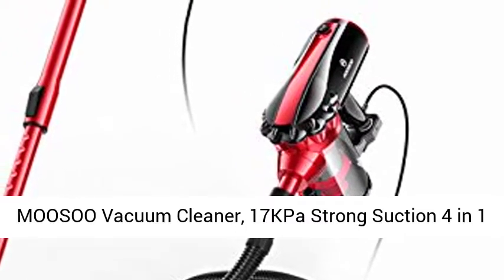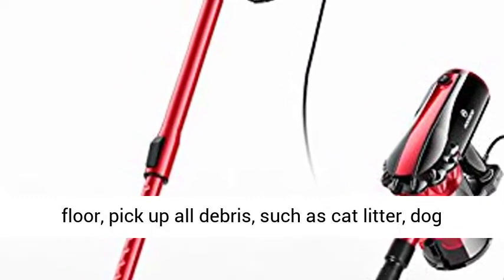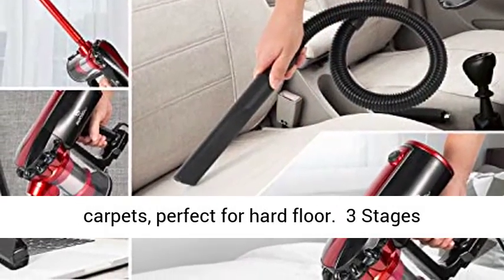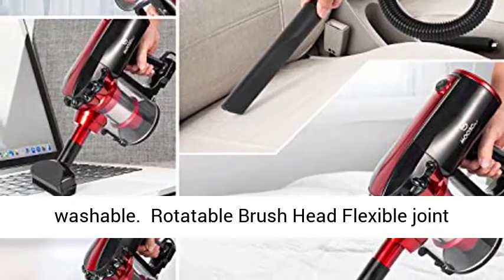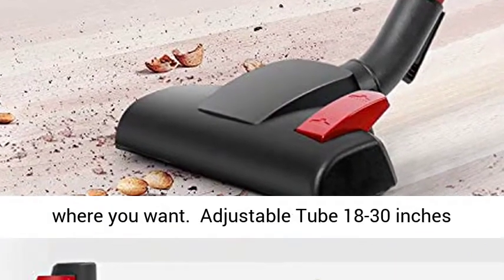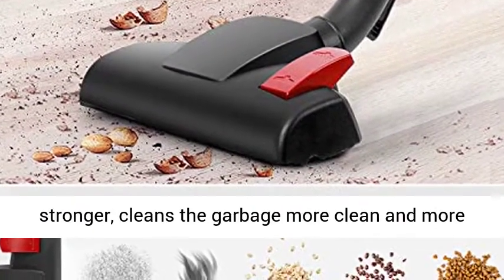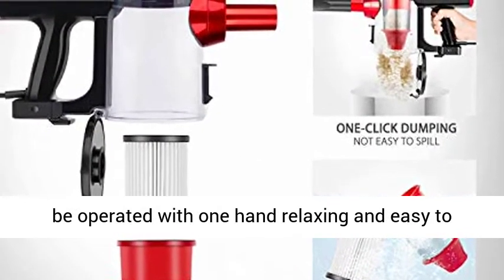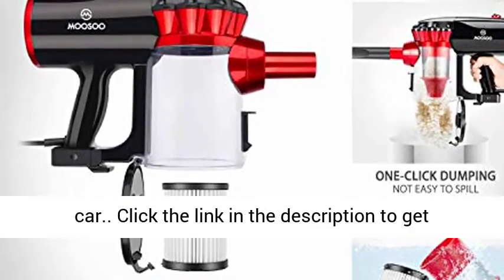NEQUARE Vacuum Cleaner Corded 5 in 1 Stick Vacuum 600W 16KPa Suction with HEPA Filter for Hard Floor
Click here for best price :

NEQUARE Vacuum Cleaner Corded 5 in 1 Stick Vacuum 600W 16KPa Suction with HEPA Filter for Hard Floor Pet Hairs, A17B

* 5-in-1 Corded Vacuum Cleaner * Quickly Changes to a Handheld * 600W 16Kpa Powerful Suction * Special offered Stretchable Hose * Advanced Filtration System & H9 Hepa * Lightweight and Easy to use * Perfect for hard surfaces * Hygienic bin emptying
【600W MOTOR & 16KPa SUCTION】NEQUARE Corded Bagless Vacuum (A17B) Equipped with 600W (120V) super-motor, driving blades to rotate at high speed(It’s normal that the motor get hot during use since it running at such high speed). 16Kpa strong suction allows quickly clean floors, pick up debris, crumbs, dusts, dog food, cat litter, snacks and pet hairs fast. (*NOTE: Not suitable for carpets, perfect on hard floor. The floor brush may fit tightly with the carpet due to the strong suction.)
【5 IN 1 & MULTI-USE】Stretchable hose / long crevice nozzle / 2 in 1 dusting brush / floor brush. Stick Vacuum used with a variety of accessories, quickly converts to a Handheld Vacuum for cleaning surfaces and corners from floor to furniture, curtains, and even car interior, etc. Accessories can better fit all corners, one vacuum but multipurpose, money and space saving.
【H9 LEVEL HEPA---HIGH DENSITY & WASHABLE】Adopt high efficiency filtration system, high density H9 level HEPA (air purifier level) captures 99.99% microscopic dust and debris, clean living environment help to protect families’ health. Washable makes it environmental, easy clean and reusable. (Replace HEPA once every 3-4 months)
【ADJUSTABLE TUBE】Corded stick upright vacuum provides stronger suction and longer working time, cord long enough so don't worry it will limit your actions. Equipped 19-30 inches adjustable tube, easy access to ceiling/window/door head, suitable for cleaning floor/ stairs/ bed and sofa bottom.(Stick length adjusted according to needs)
【LIGHTWEIGHT & EASY MAINTAIN】 Lightweight body even suitable for one-handed operation from the floor to ceiling, Garbage cup easy to empty and cleaning, large capacity allows clean the entire room detritus and do not worry about overflow.

Best Price